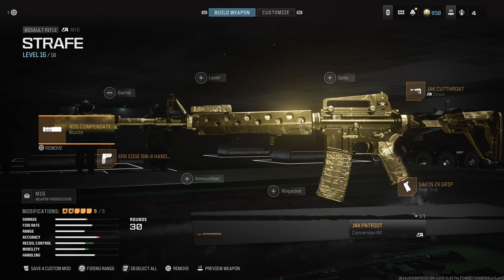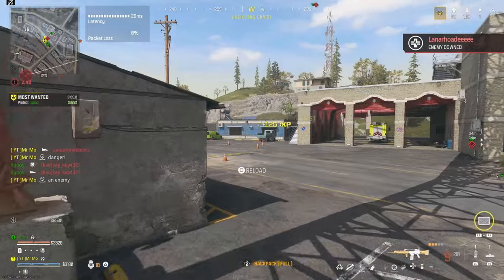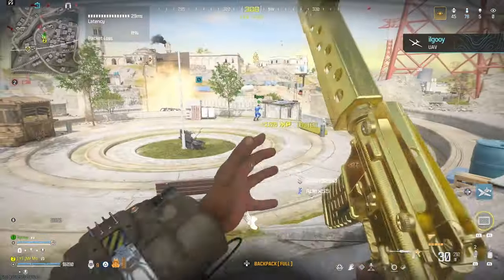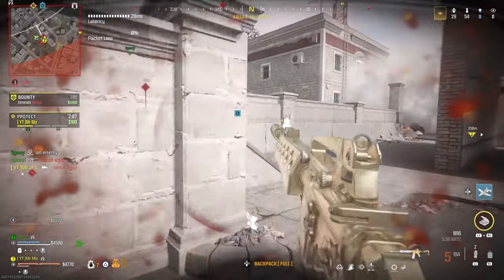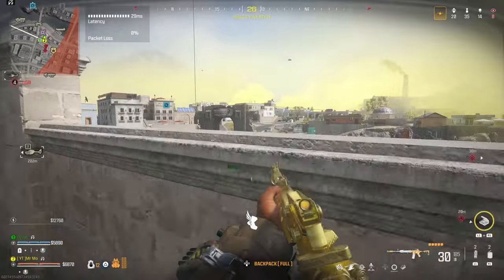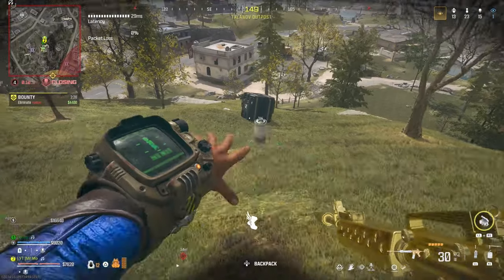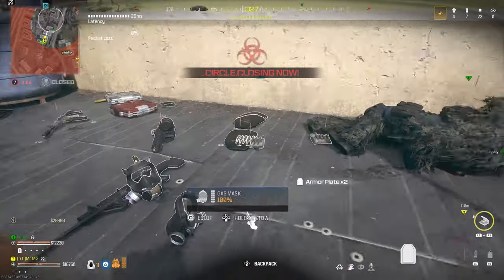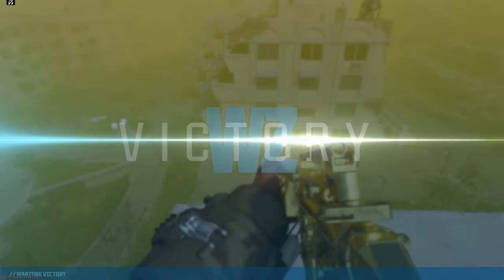The M16 Conversion Kit Is Crazy - Warzone Best M16 Loadout (INSANE ADS STRAFE SPEED!!)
Todays video is on the M16 this thing has a pretty nice close range ttk and with this loadout the movement is pretty nice and its the only loadout ive found that makes this gun feel nice